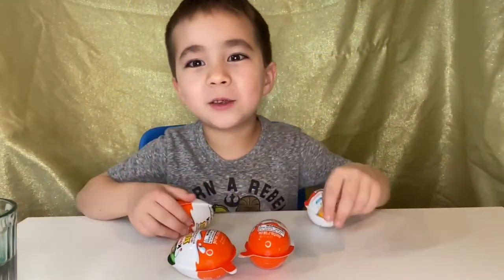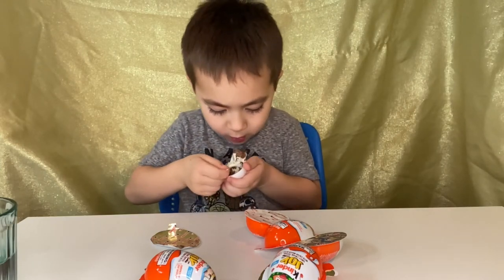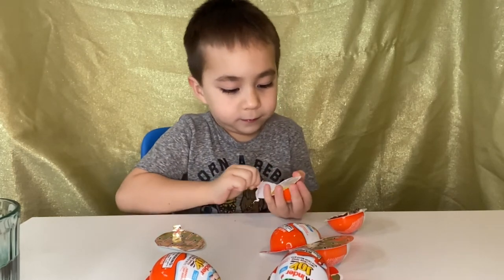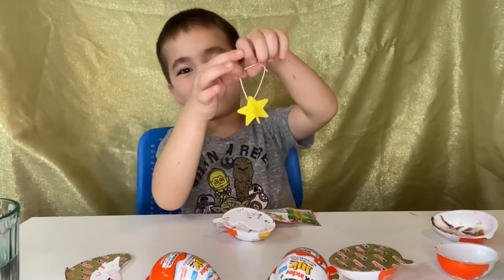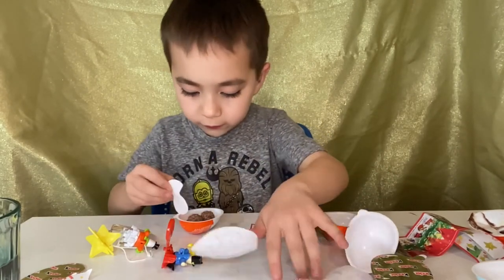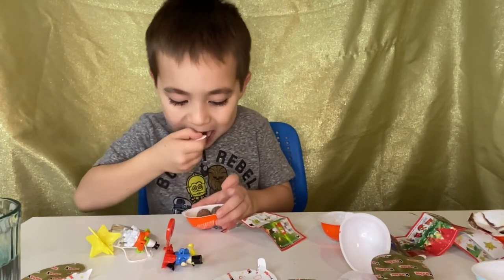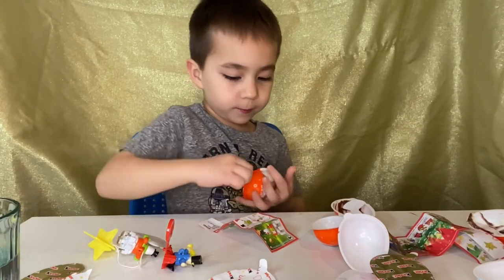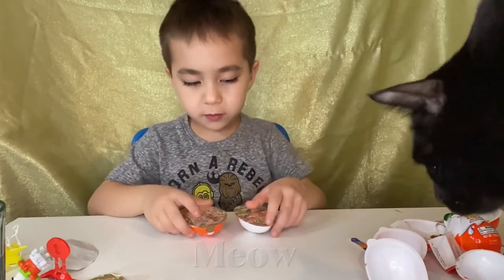Christmas Kinder Egg Opening and Eating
Opening and eating 4 Kinder Joy Eggs! So delicious for kids and adults. Very creamy with chocolate hazelnut balls in the middle. Our cat makes an appearance half way through!